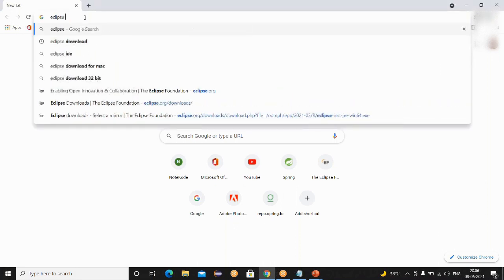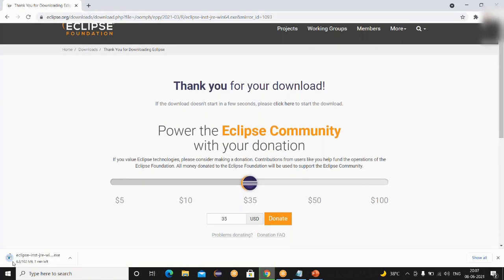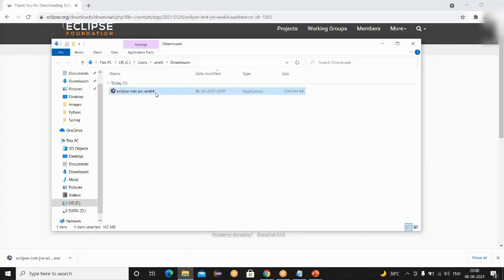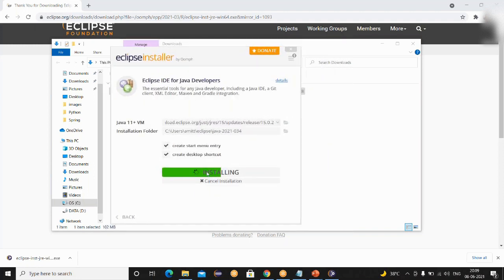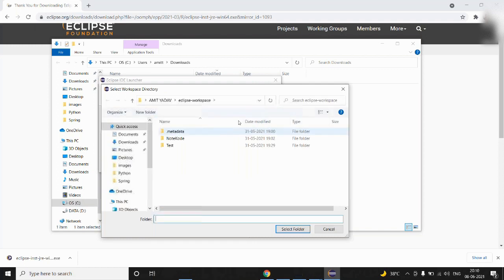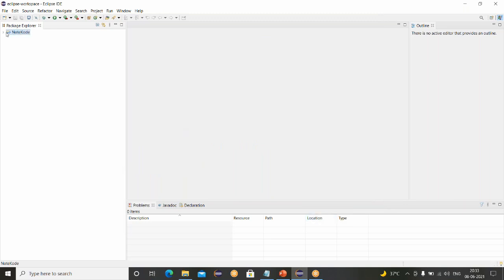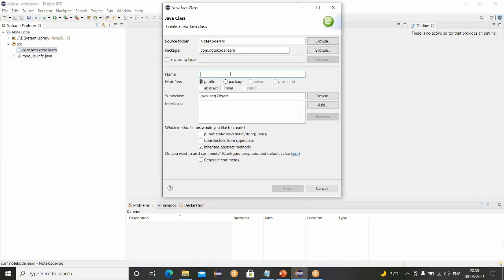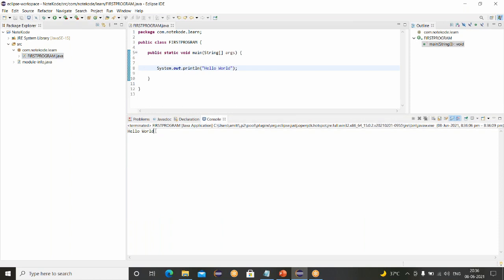Welcome to NoteKode| How to install Eclipse IDE | Java Beginners|Basic Java|Learn Java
How to install Eclipse IDE | Java Beginners|Eclipse Installation StepsI Basic Java|Learn Java|
Eclipse IDE| Java Eclipse IDE

Java Installation---
Run the installer
Set the Path Variable